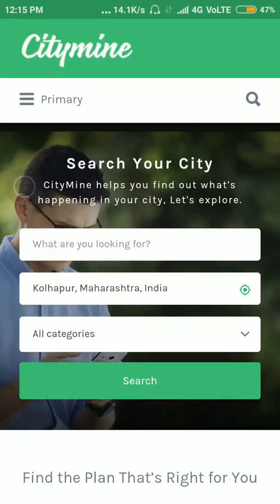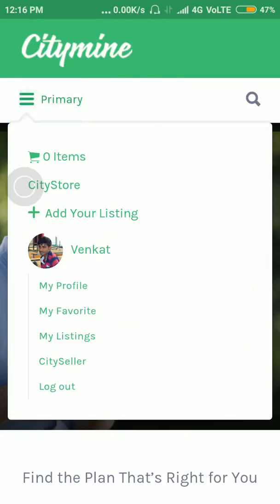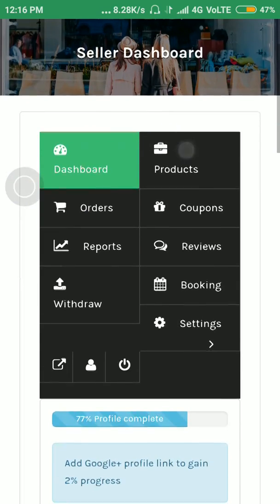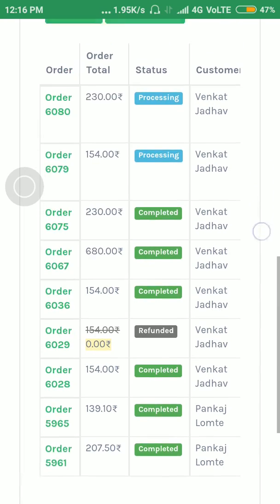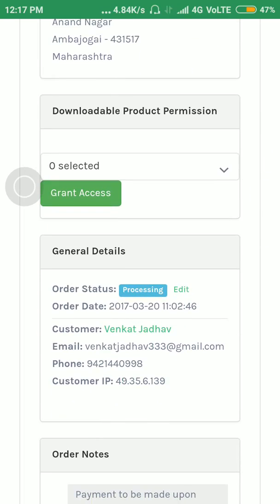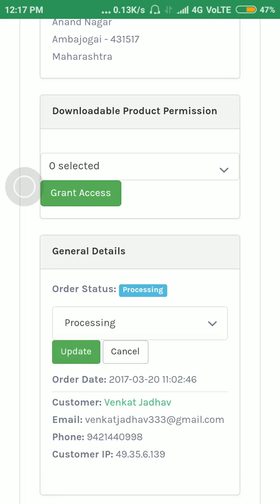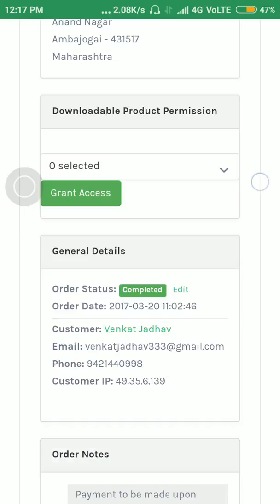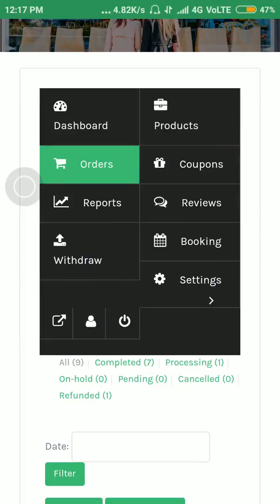CitySeller - How to knows order? English Version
CityMine.in - Search your City. Find Your Local store at CityMine.in